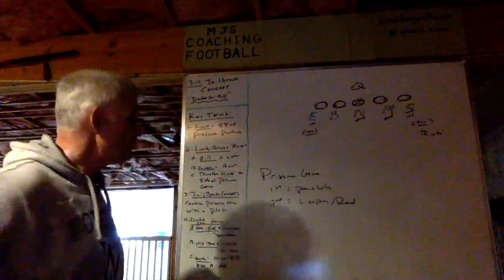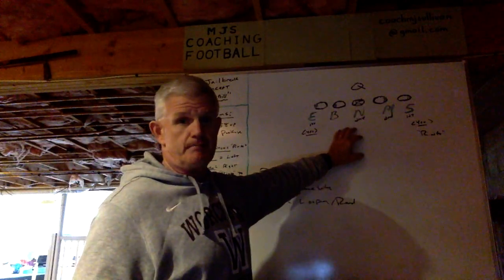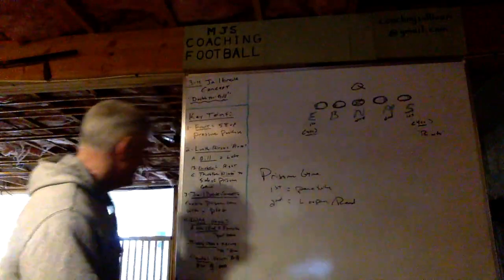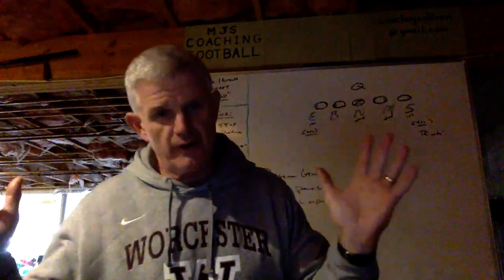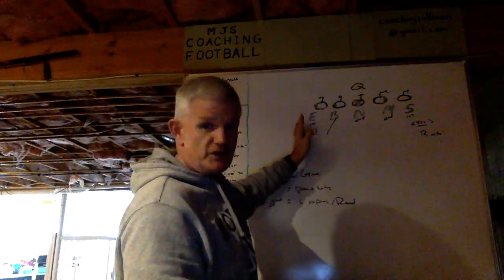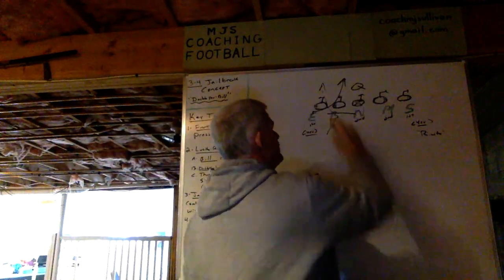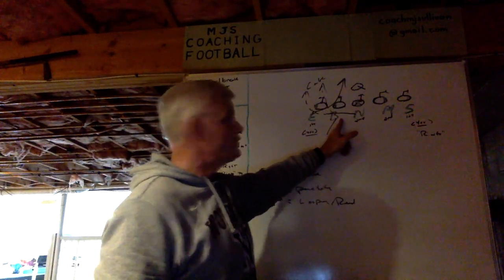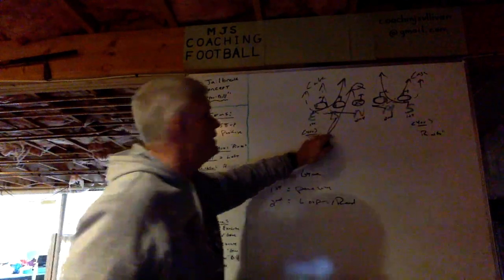Jailbreak Concept "Double You-Bill"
Learn how we simplify the teaching process.